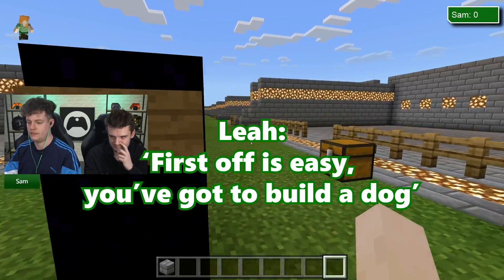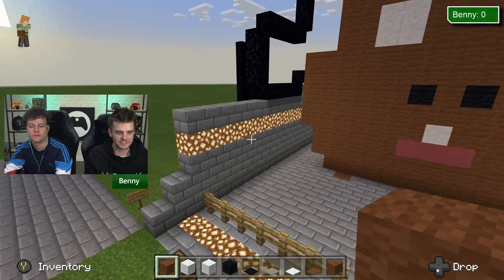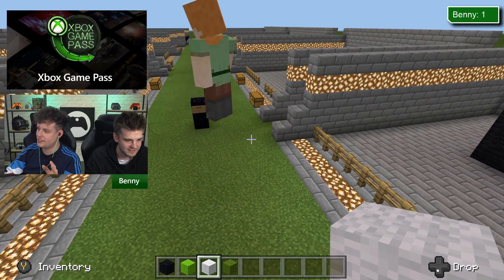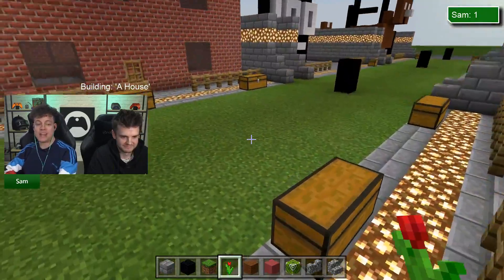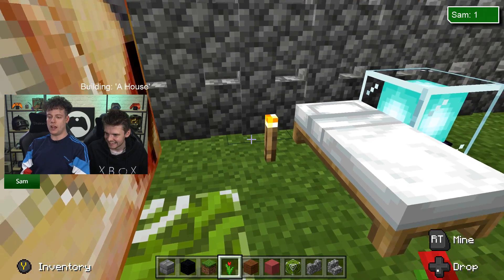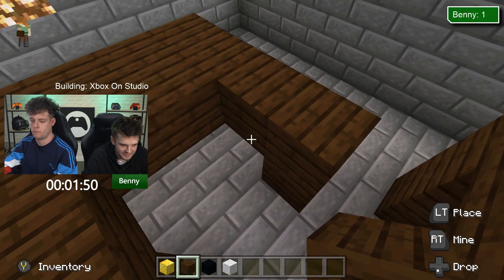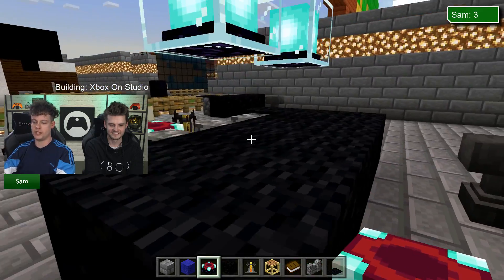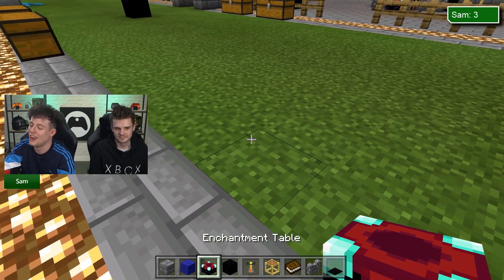EPIC Minecraft Building Challenge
Benny and Sam take on an epic Minecraft building challenge, as they try to out-do each other through a series of different scenarios... wish them luck! Because some of these things are... just wow.